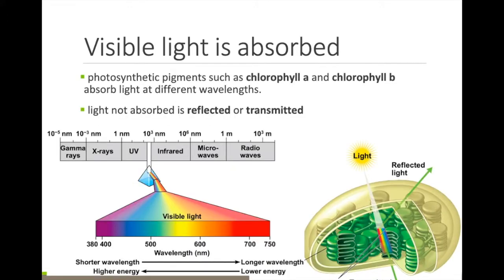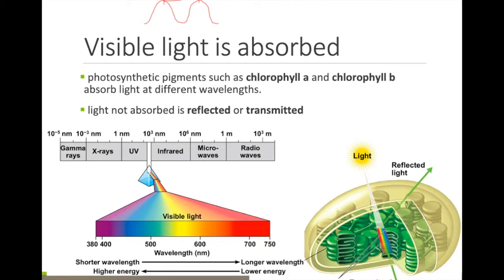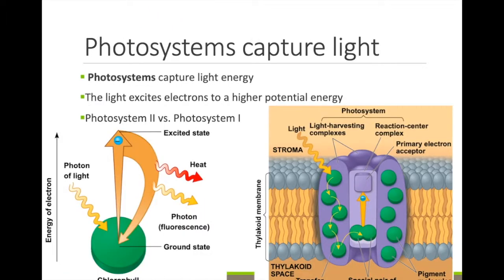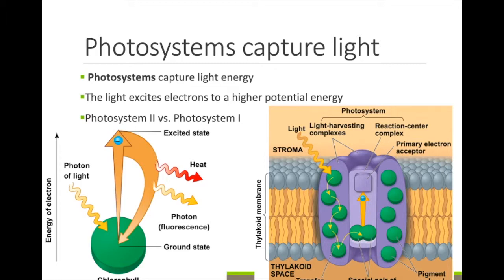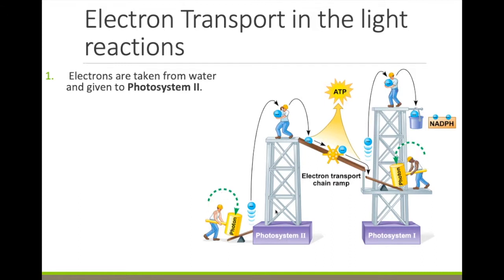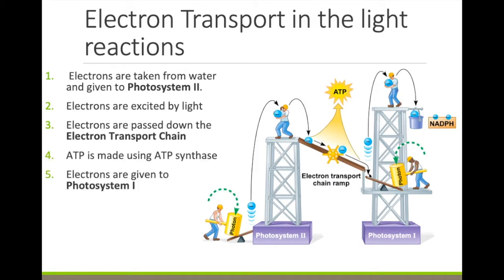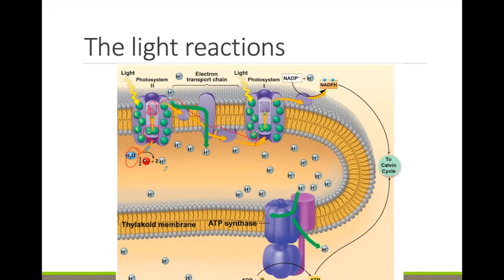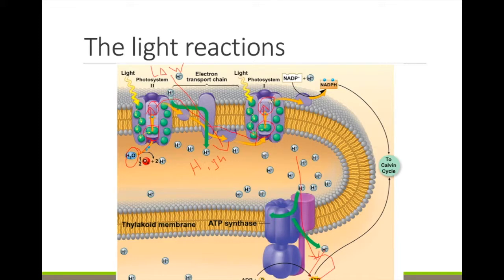Chapter 7 part 2